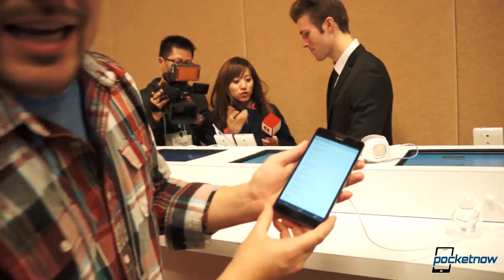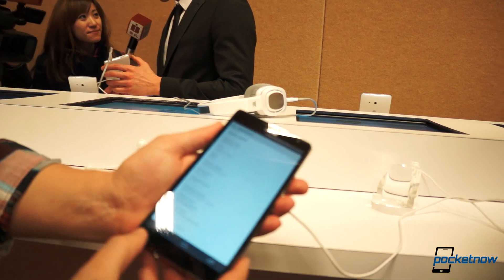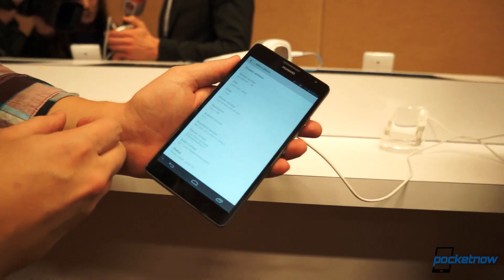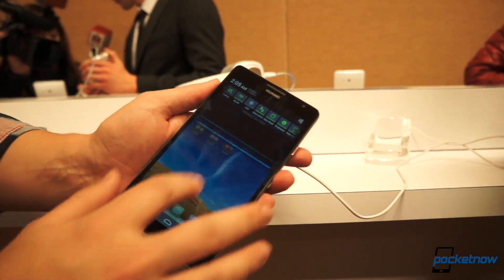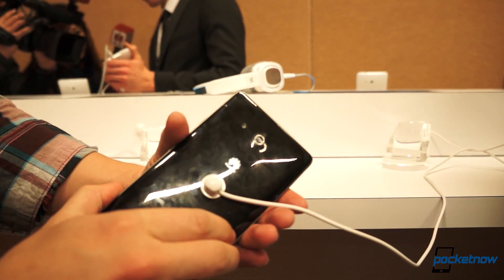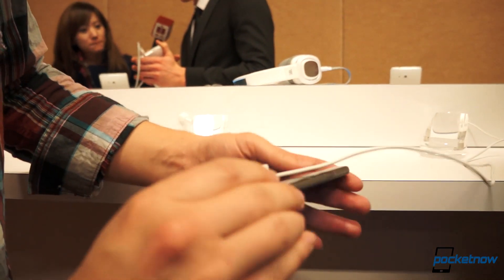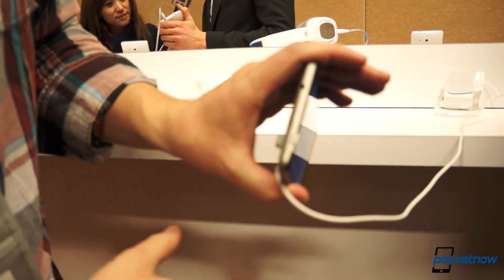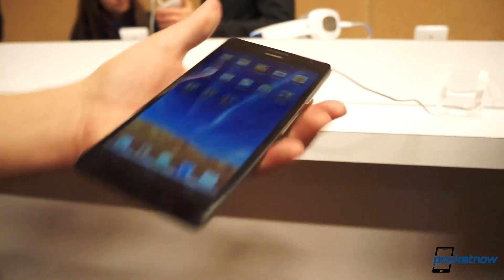Huawei Ascend Mate Hands-On | Pocketnow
The good folks at Huawei were kind enough to give us some quick hands-on time with their new Ascend lineup before its official unveiling at CES today, and you're looking at the results of some of that early exposure. Watch the video above to get a feel for what Huawei's new 6.1-inch monster looks and feels like, and tune in over at Pocketnow for a quick spec rundown.